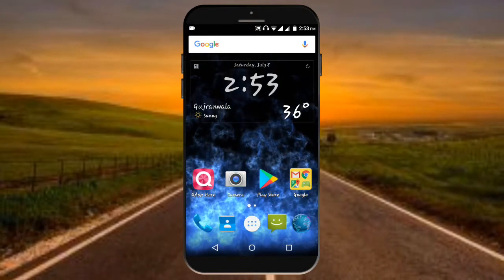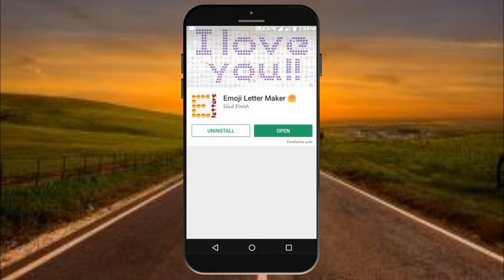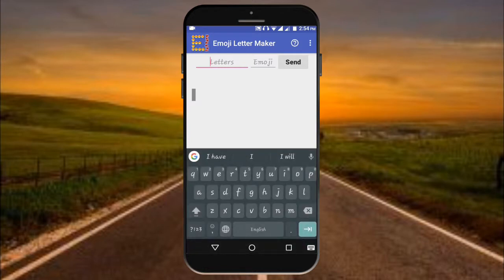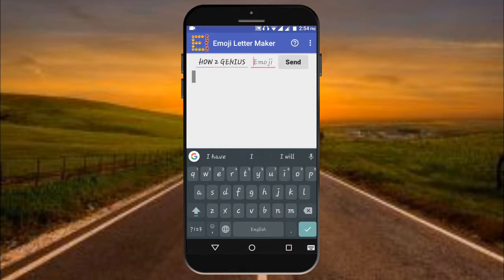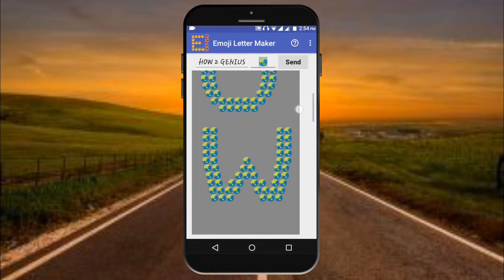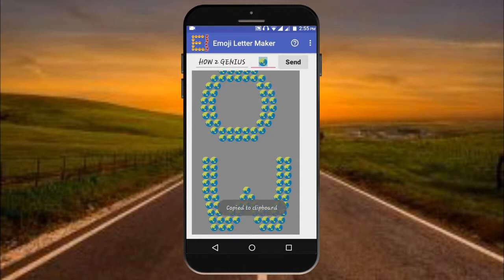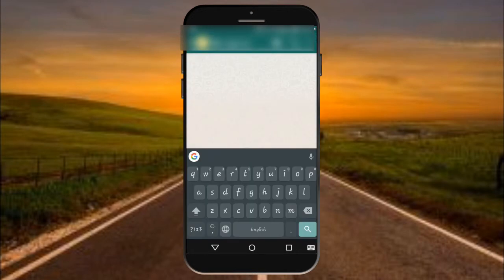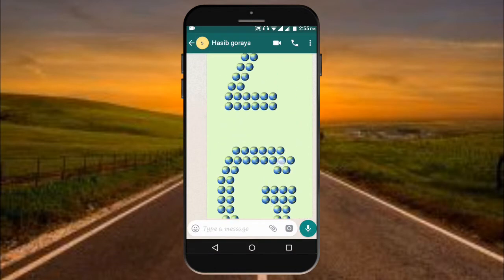How To Send Emoji Text On Any Social Media || Android English || How 2 Genius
Welcome Back Friends To How 2 Genius

You Can Any text Emoji on
Messenger ETC